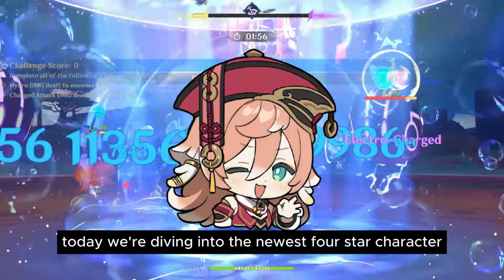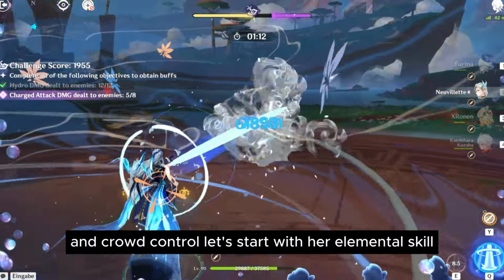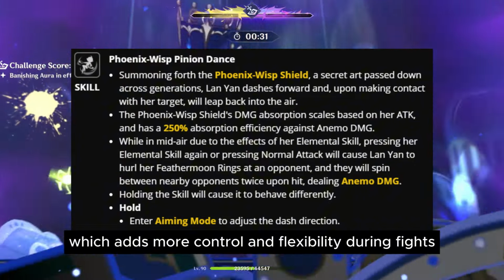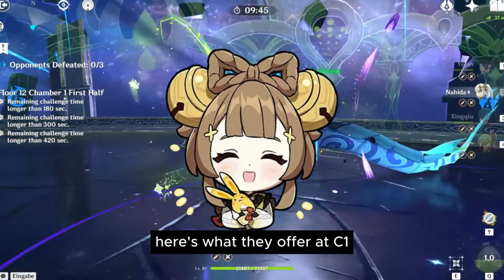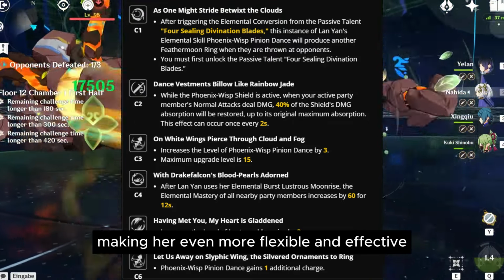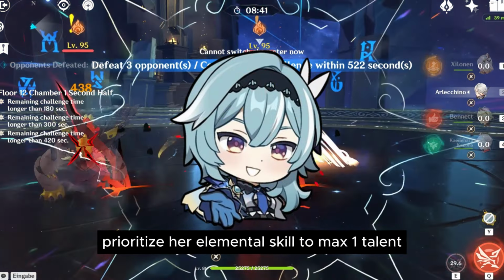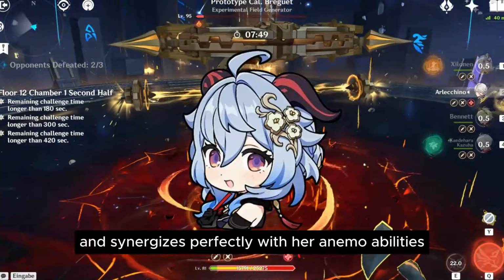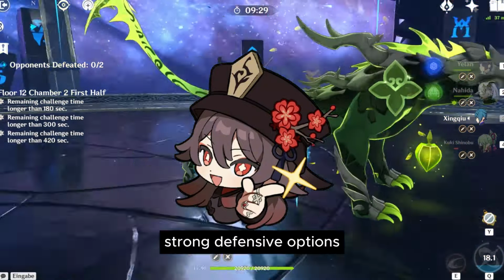THE FIRST ANEMO SHIELDER!! BEST KIT AND PRE-FARM OVERVIEW FOR LANYAN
🌟 Lan Yan Kit Breakdown - Is She Worth Pulling? 🌟
Welcome to the Teyvat Tribune, your go-to source for Genshin Impact insights! In today’s video, we’re diving deep into the kit of Lan Yan, the newest 4-star Anemo Catalyst user, arriving in version 5.3. Lan Yan’s unique abilities focus on shielding and elemental versatility, making her a defensive powerhouse. Here’s what we’ll cover:

✨ Lan Yan Overview:
Learn how her shield adapts to elemental reactions, her strong crowd control, and her ability to keep your team safe.

🌀 Abilities Breakdown:
Discover how her Elemental Skill and Elemental Burst work, along with her powerful passive talents that scale with Elemental Mastery for maximum efficiency.

🔮 Constellations & Materials:
We’ll guide you through her constellation effects, ascension materials, and talent level-up requirements to prepare you for her arrival in Teyvat.

⚔️ Best Builds:
Find out the best weapons and artifact setups, including a 4-piece Viridescent Venerer, to unleash her full potential.

🛡️ Team Compositions:
Learn how she compares to other Anemo supports like Kazuha, Sucrose, and Jean, and how she fits into your team as a versatile shielder and crowd controller.

🎯 Why Watch?
Whether you’re wondering if Lan Yan is worth pulling or just want to optimize her build, this video has everything you need to make the best decision.

💬 Let’s Chat!
Are you pulling for Lan Yan in version 5.3?

📖 Follow the Teyvat Tribune for more Genshin insights!

Chapters:

0:00 - 0:22 - Intro
0:23 - 0:48 - Short Overview
0:49 - 2:22 - Kit
2:23 - 3:00 - Constellations
3:01 - 3:32 - Ascension Materials
3:33 - 4:00 - Talent Materials
4:01 - 4:16 - Weapons
4:17 - 4:44 - Artifacts
4:45 - 5:04 - Conclusion
5:05 - 5:30 - Outro